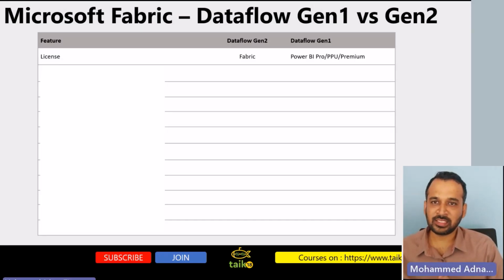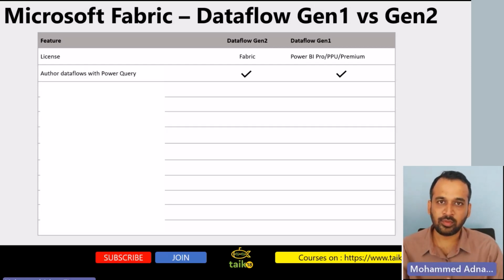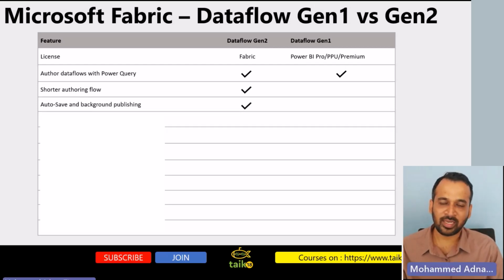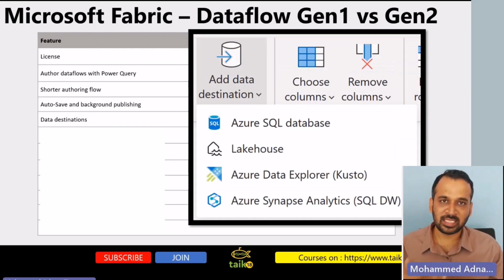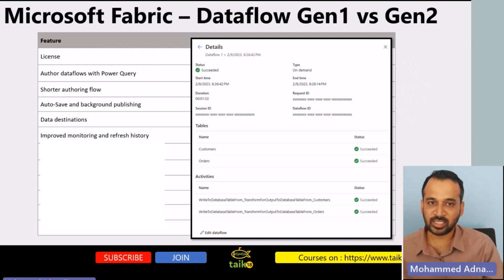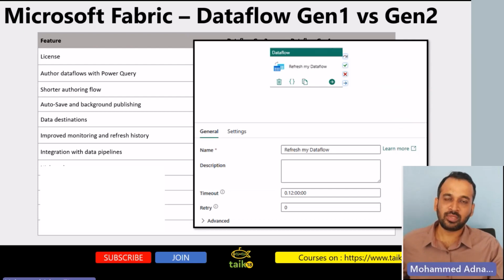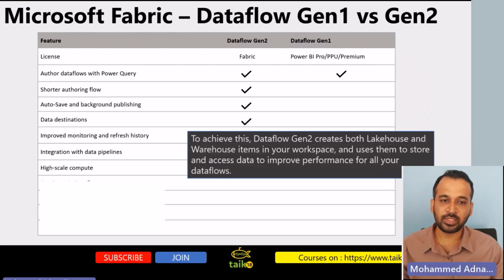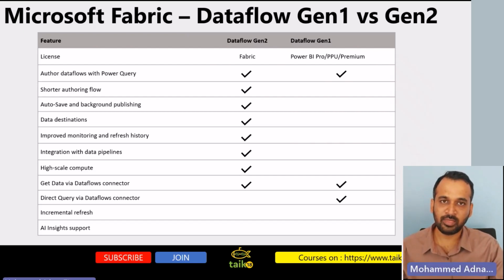Dataflow Gen1 vs Gen2 by taik18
dataflow gen1 and gen2 has major updates, plese watch this video till the end

Microsoft Fabric is an end-to-end analytics platform that provides a single, integrated environment for data professionals and the business to collaborate on data projects.

Fabric provides a set of integrated services that enable you to ingest, store, process, and analyze data in a single environment.

Microsoft Fabric provides tools for both citizen and data professionals, and integrates with tools the business needs to make decisions.

source Microsoft

C O U R C E S   I N   O U R   C H A N N E L

Mohammed Adnan